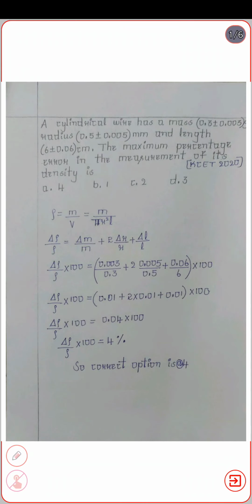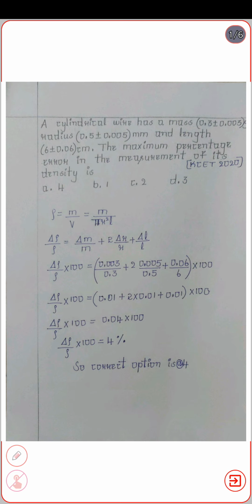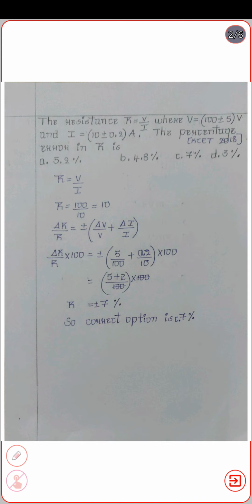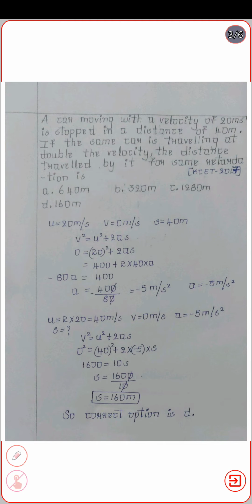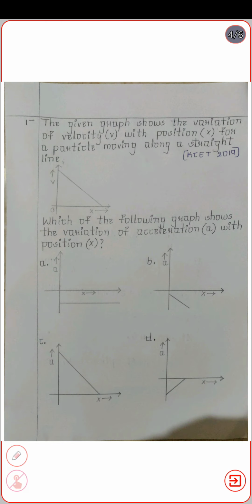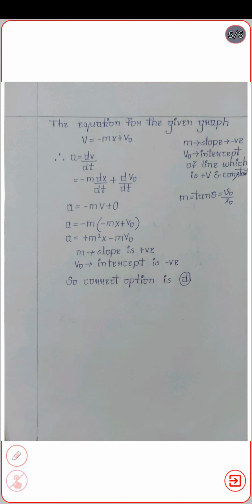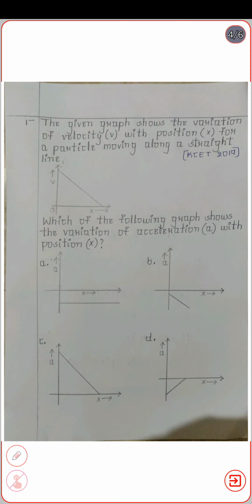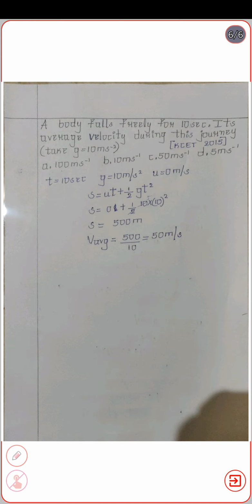KCET_PHYSICS# # KCET_PHYSICS_PREVIOUS_YEAR_QUESTIONS_SOLUTIONS# KCET_PHYSICS_2021#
Here are few more previous year questions of KCET solved in detail.